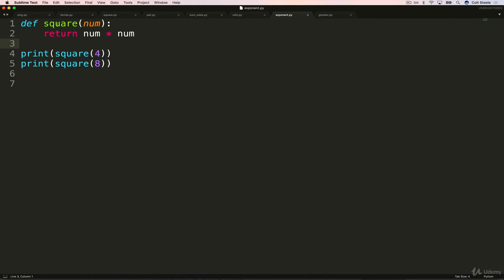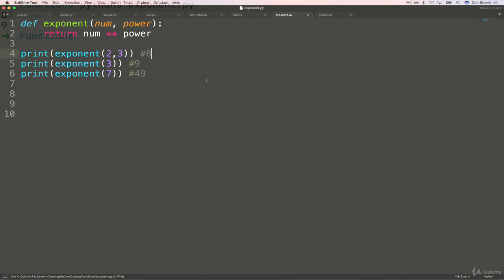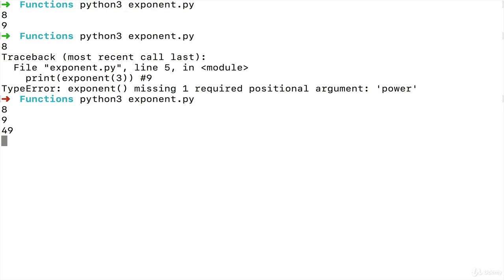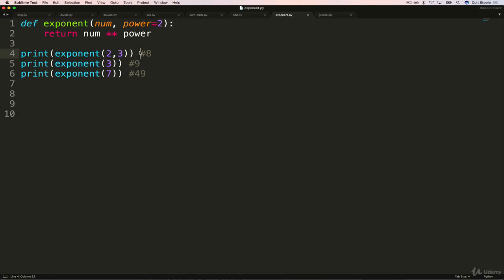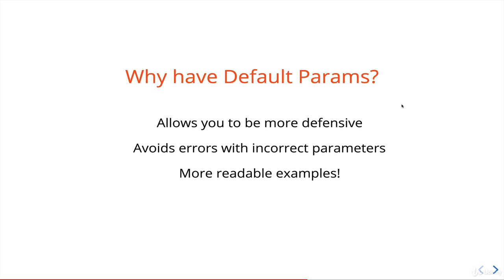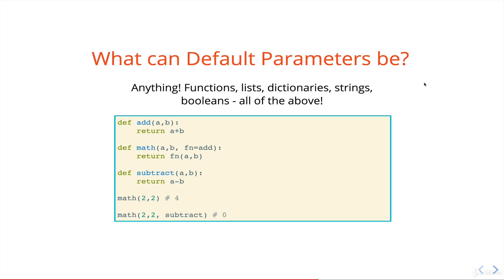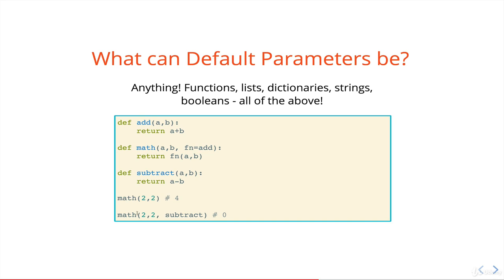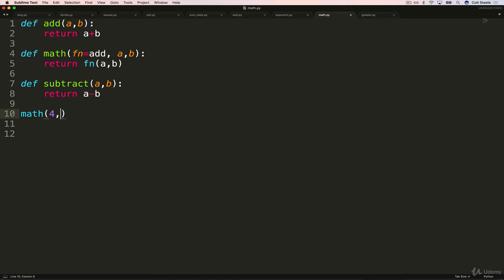Default parameters in Python 3 Coding for Kids Python Learn to Code with 50 Awesome Games Activities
In this video, we will learn Default parameters in Python 3

ascii table
udemy
python3
arab crossword clue
pypi
install python
python list
python 3 list
python3
pip
python code
python 3 print
python print
install pip
pip install
python version
python 3 download
python download
python dictionary
python 3 dictionary
JavaFX
Angular
Sorting algorithm
Tech With Tim
Hiroshima Airport
Docker
Stack
Penetration test
Prime number
Tableau Software
Tableau Software
Analytics
Go
Certification
React
MATLAB
Data structure
Cobra
JavaScript
C++
Engineer
Structure
Machine